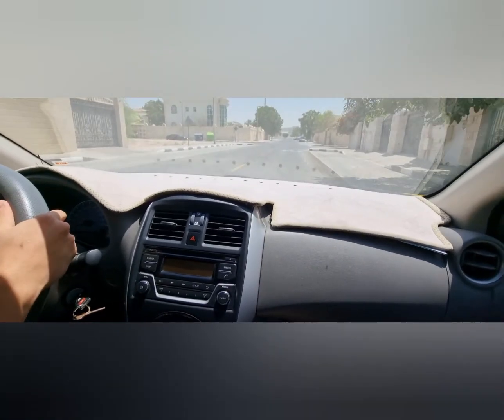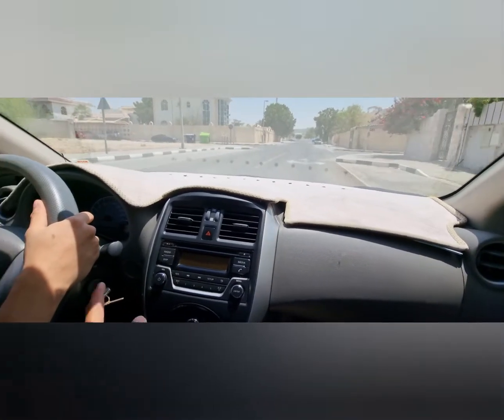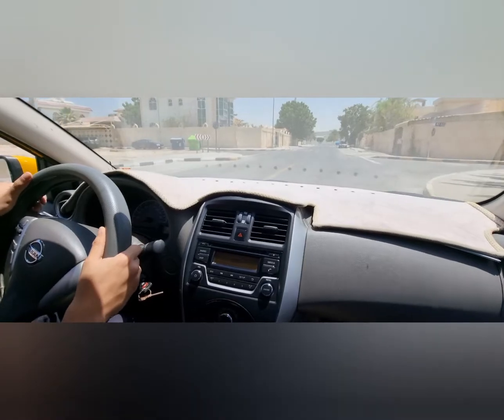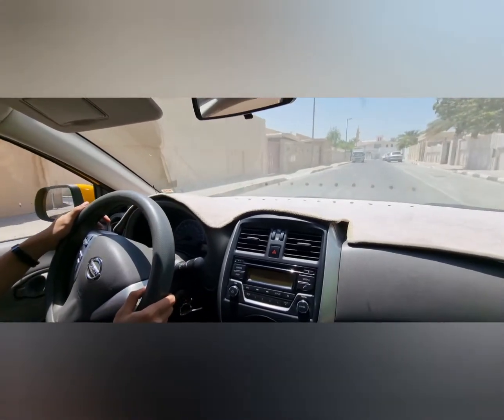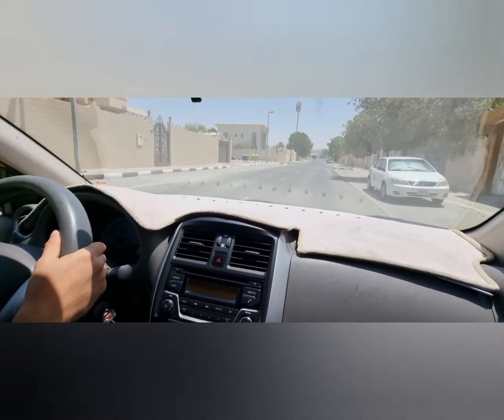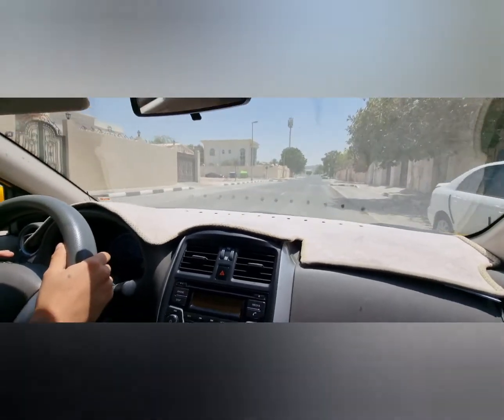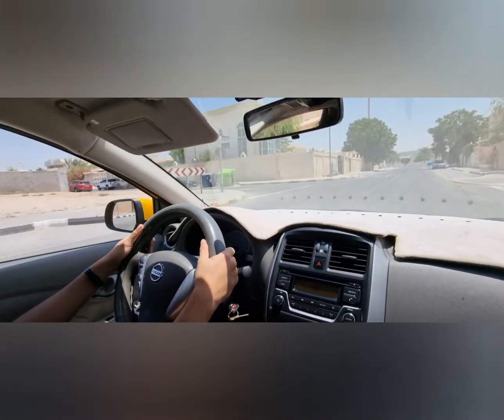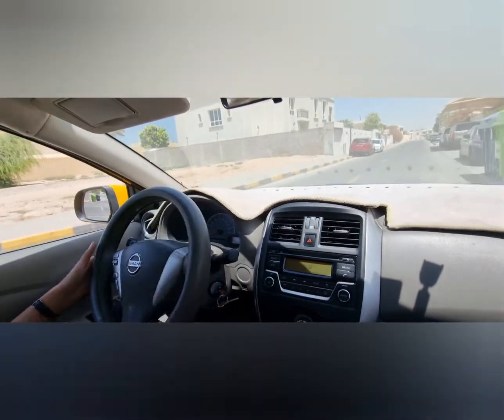DRIVING TIPS FOR BEGINNERS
Palestinian/Filipino STUDENT FIRST TIME TO DRIVE IN INNER ROADS AND RESIDENTIAL AREA